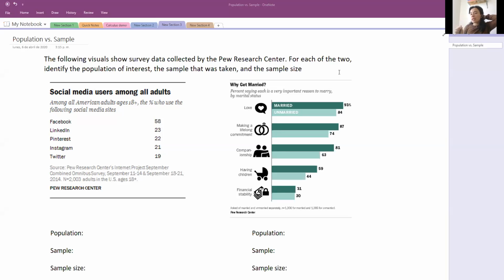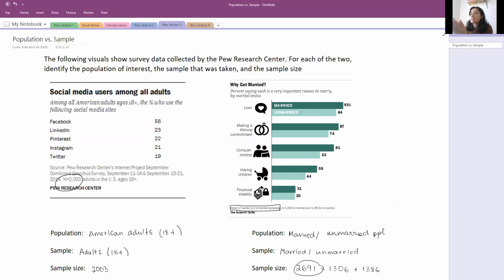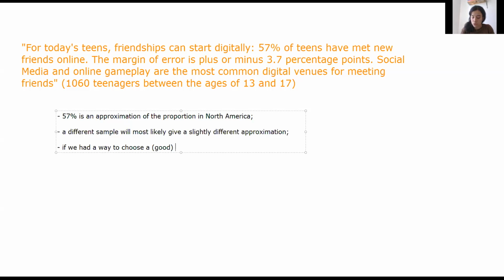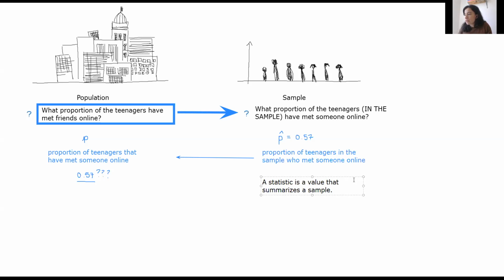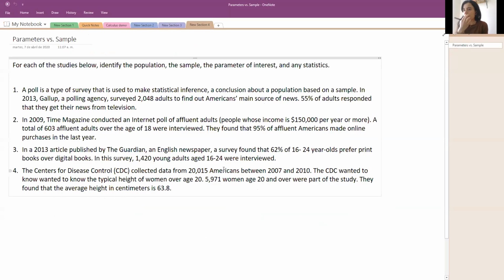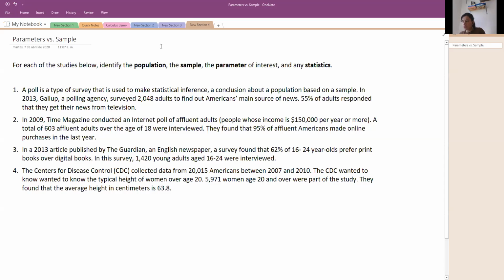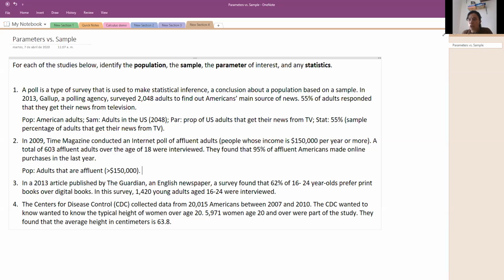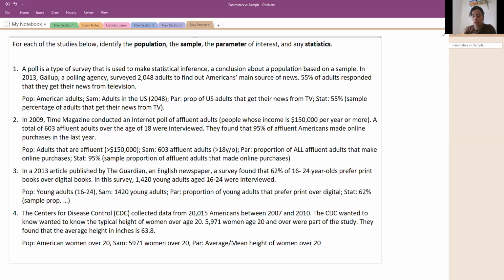Lab: Parameters and Statistics